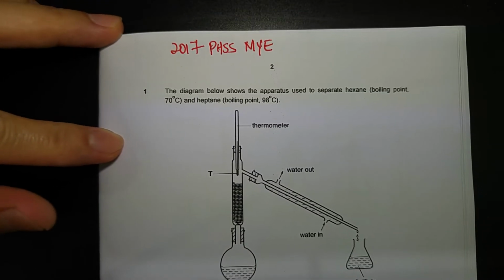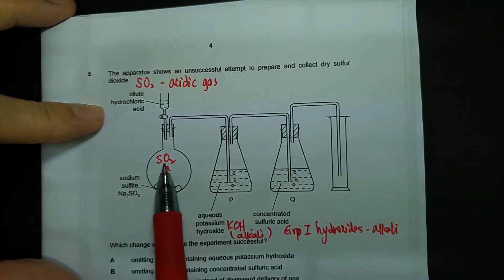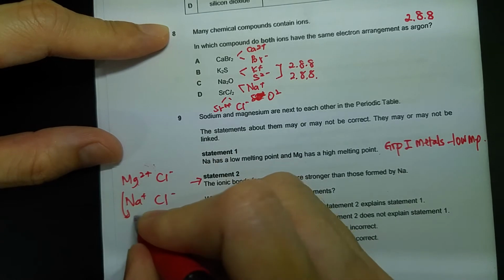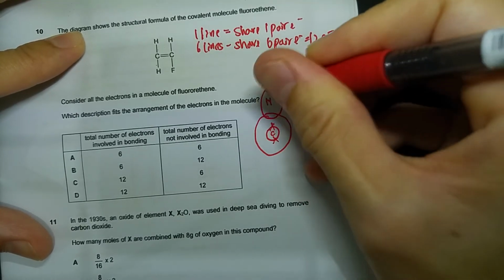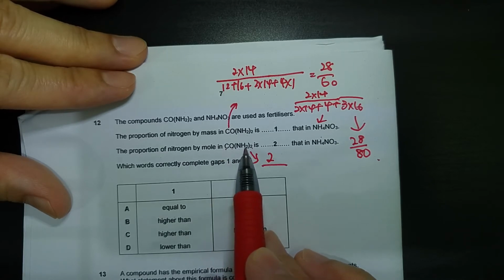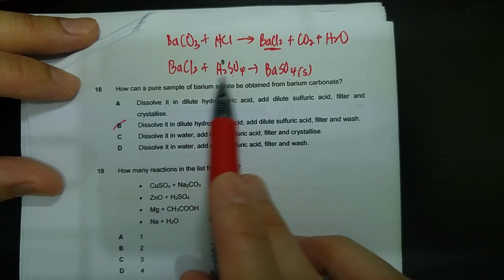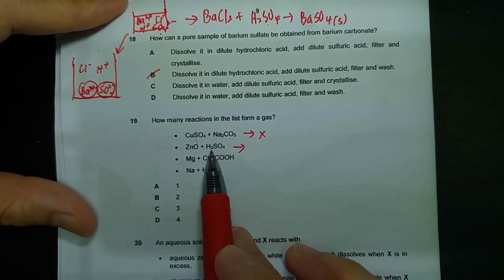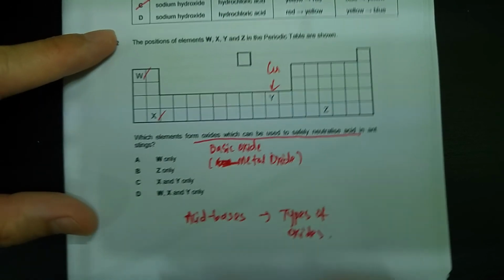REVISION - Pure Chem Assignment 4 (Part 1 of 2)